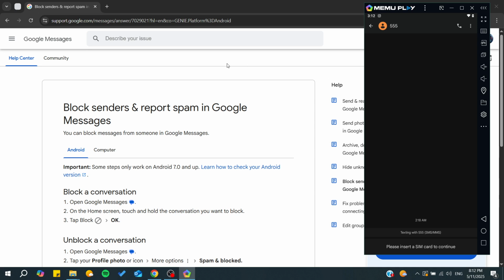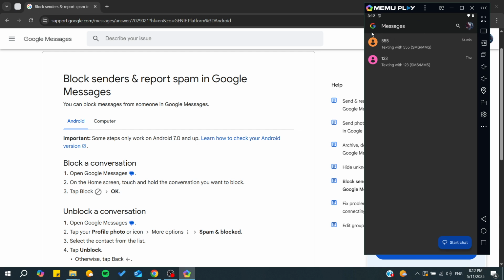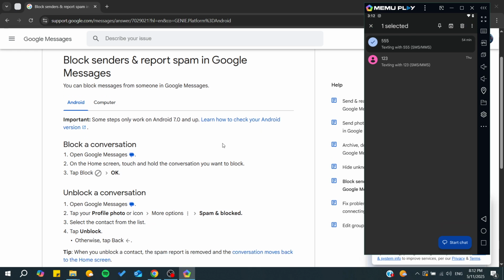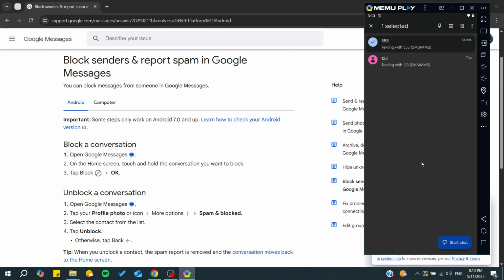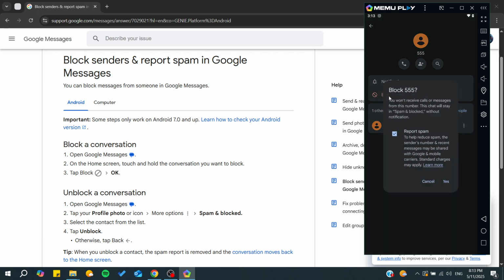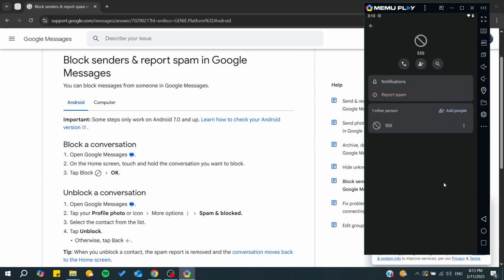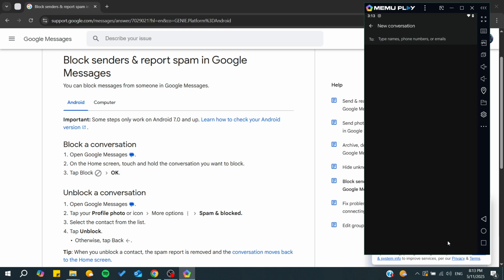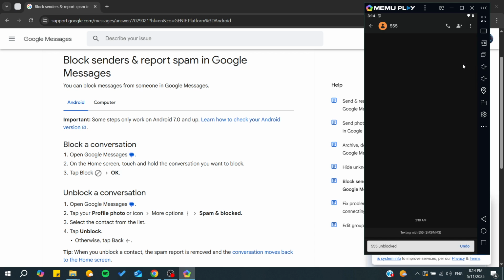How To Block a Number in Google Messages Tutorial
Today we talk about block a number in google messages,how to block someone on google chat,block messages,google messages